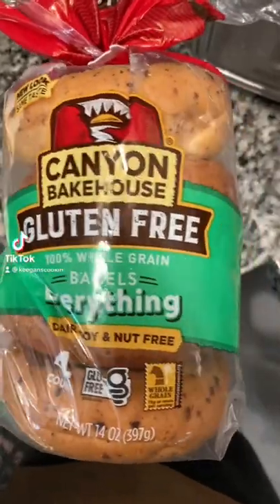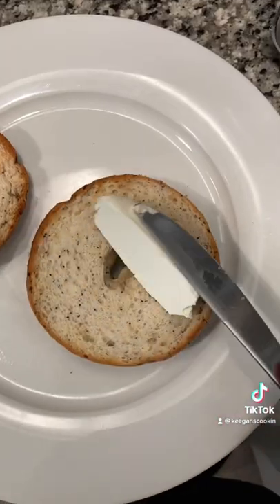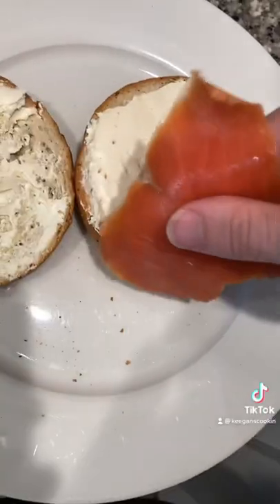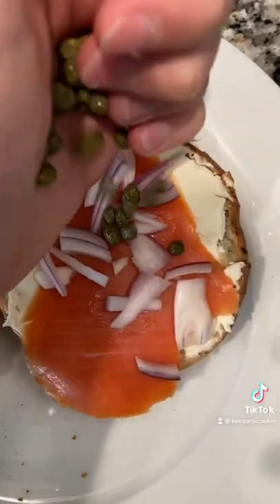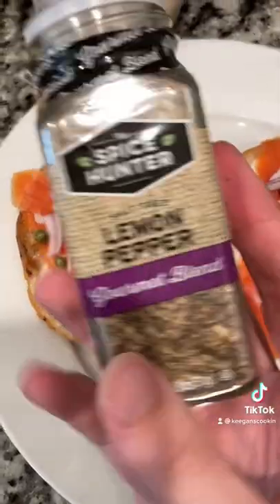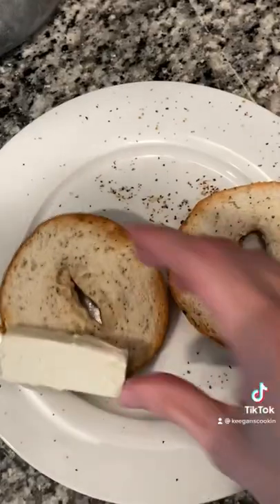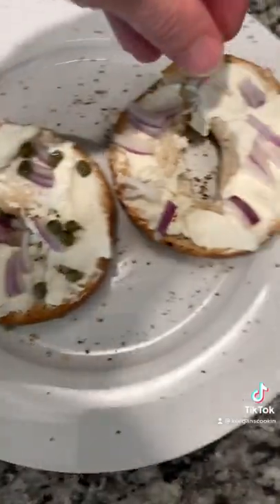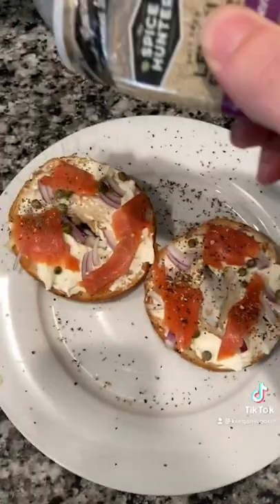Salmon Lox Bagel x2 - Gluten Free Recipe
In honor of 4/20, I ate smoked salmon. Probably not smoked with anything fun though